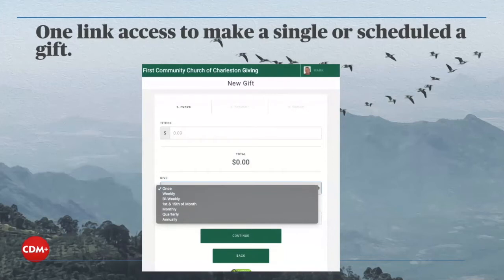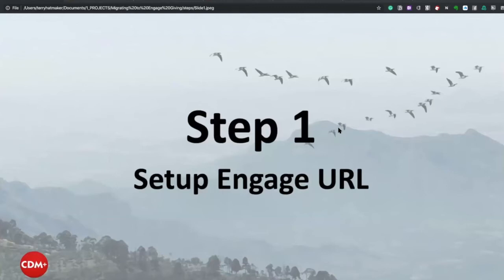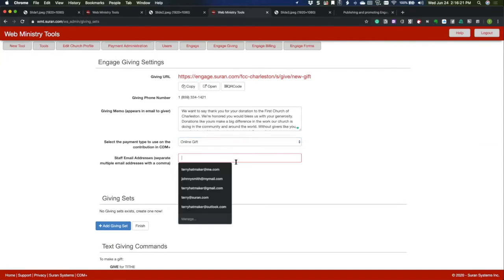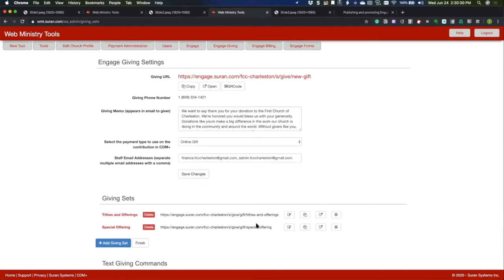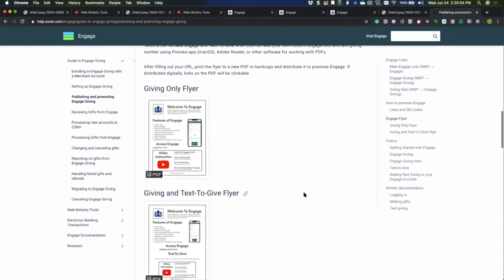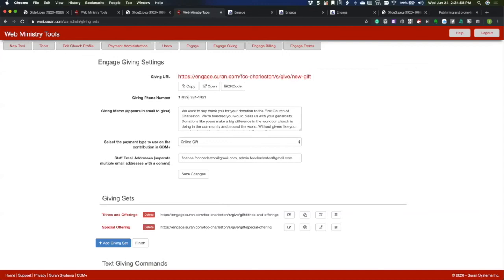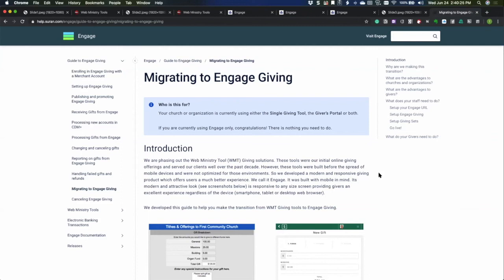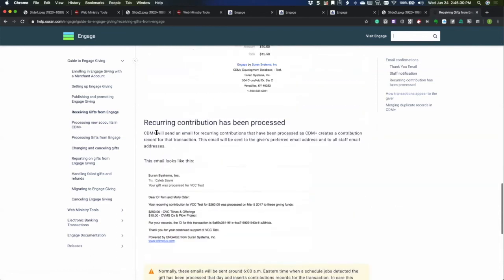Migrating to Engage Giving Webinar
We're phasing out Web Ministry Tool (WMT) Giving solutions which means now is the time for you to make the move to Engage. Engage was developed to provide a modern and responsive giving product which offers users a much better giving experience.

Built with mobile in mind, Engage offers an easy to understand and attractive look. Engage is responsive to any size screen and provides givers an excellent experience regardless of the device (smartphone, tablet or desktop web browser).

Guide to Engage Migration

To begin your migration, we have created an instruction guide to help you make the transition from WMT Giving tools to Engage Giving.

Plan to update the links on your website to use Engage before the end of July 2020. In August, we'll begin the process to retire the legacy giving tools and want to ensure you don't miss a single gift.